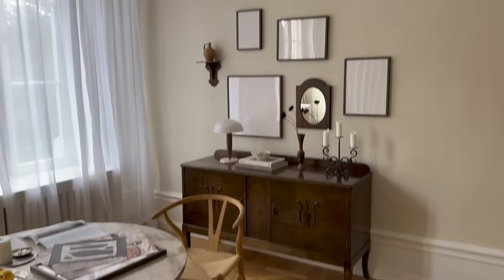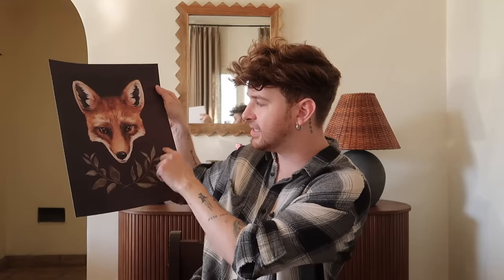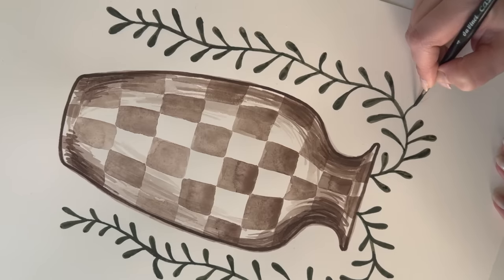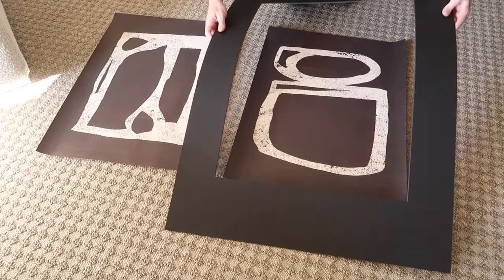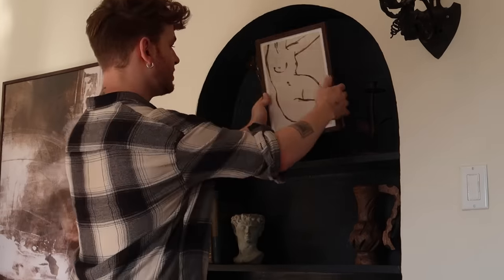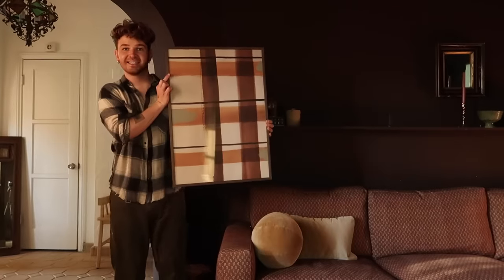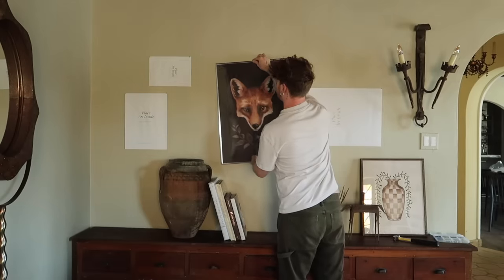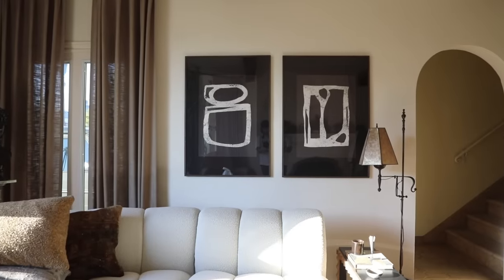Redoing My Home WITH MY FIRST HOME COLLECTION!!!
☆ I am BEYOND excited and proud to share my collection with Desenio! All of the exclusive prints and frames are available to shop . It was so great to work with Desenio’s in-house design team who created and painted the prints for this collection. You can easily mix and match, create the perfect gallery wall or even style solo! Which print is your favorite?